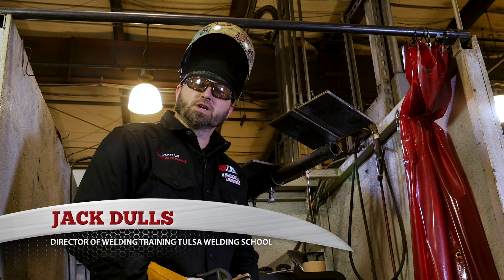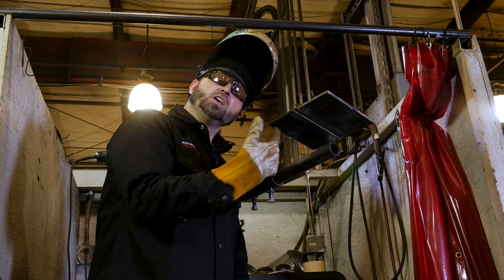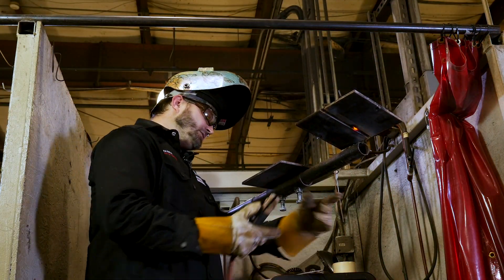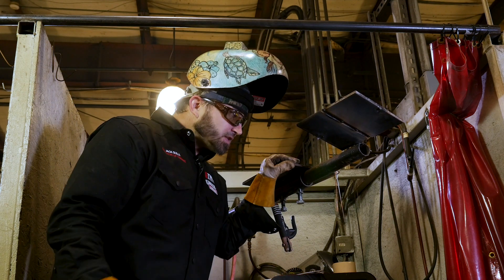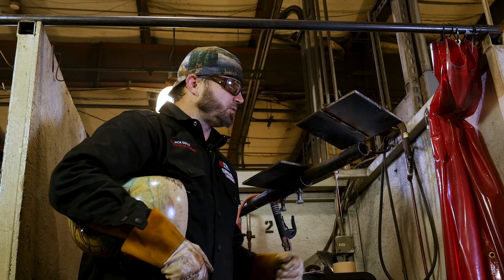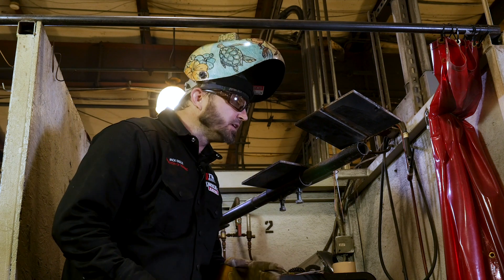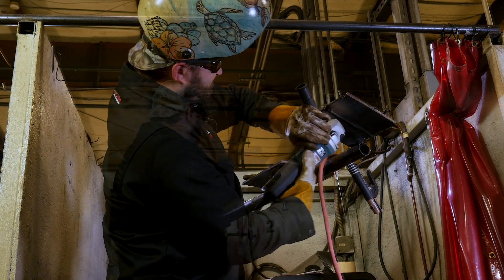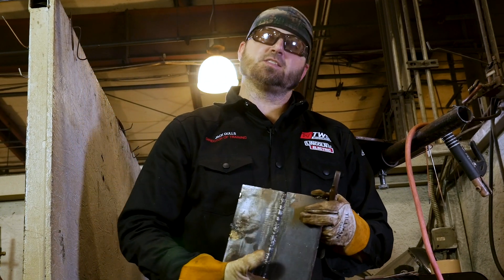How to Weld a 4G Open Butt 6010 Root 7018 Fill and Cap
In this welding demonstration, Jack Dulls, Director of Training at Tulsa Welding School, shows how to weld a 4G open butt 6010 root 7018 fill and cap.